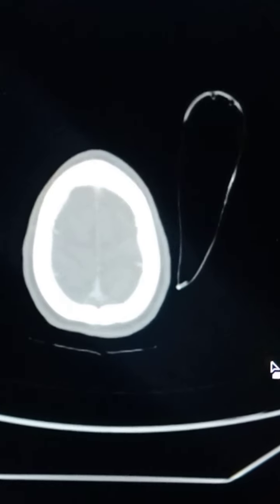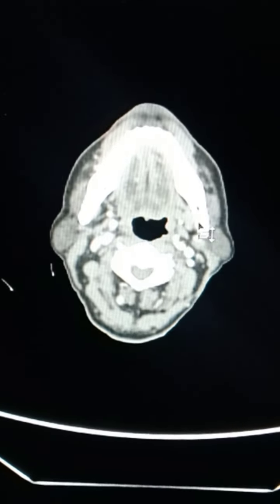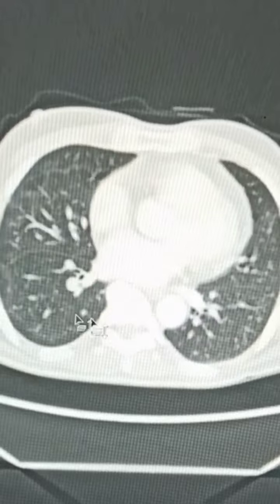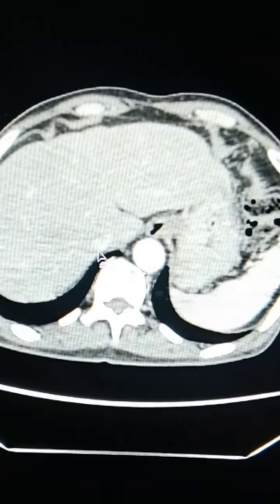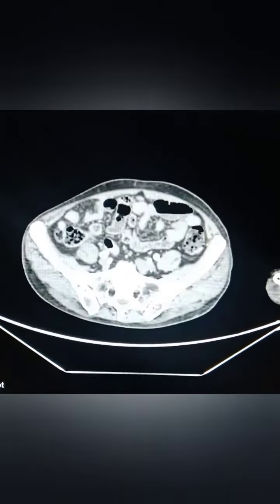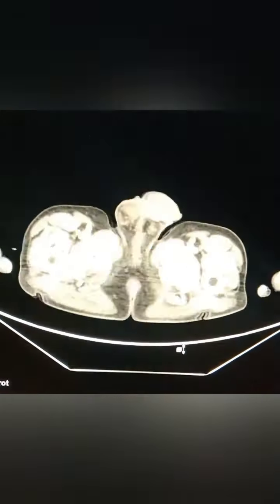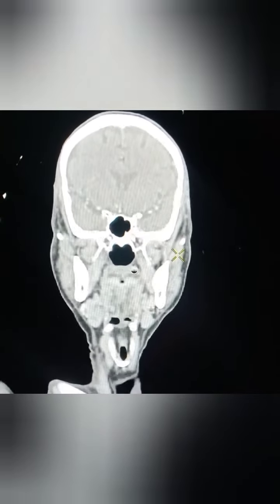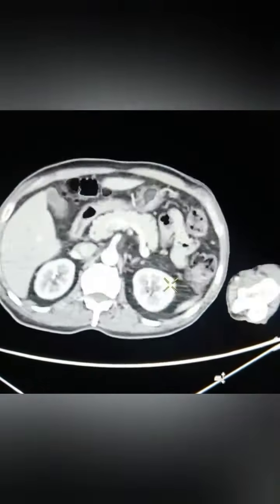Normal Anatomical Appearance in a CT scan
In this vid I'll let u know normal anatomical appearance of various organs on a CT scan. It's just basic anatomy, useful for UG and other PG's (except for Radio/NM PG).